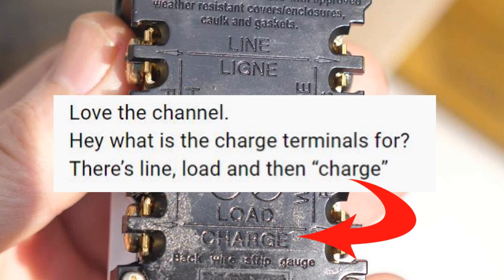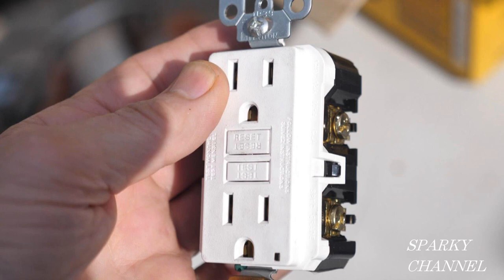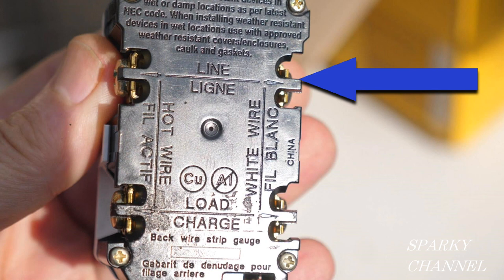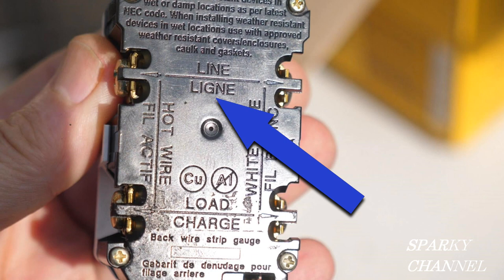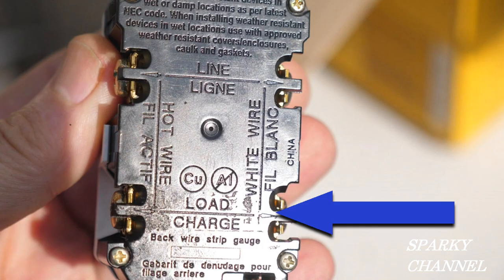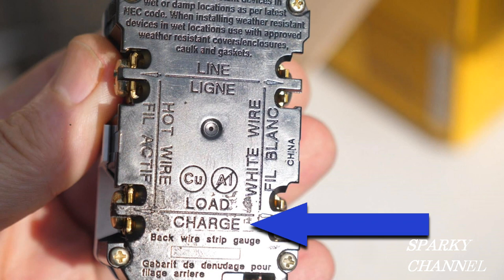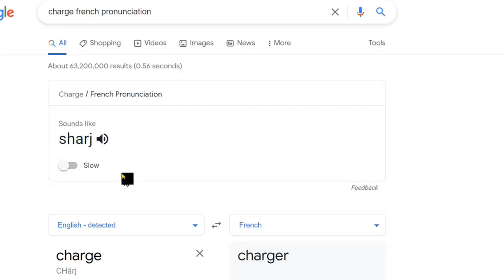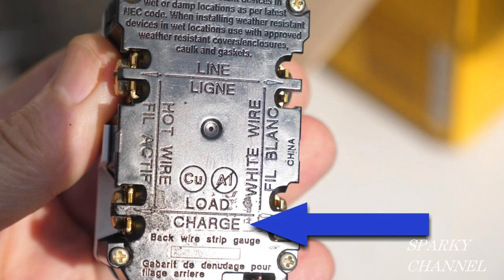Why do GFCI Receptacles Say "Charge" on the Back of Them?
Leviton GFTR2-W Self-Test SmartlockPro Slim GFCI Tamper-Resistant Receptacle with LED Indicator, Wallplate Included, 20-Amp, White: Amazon

Leviton GFTR1-W Self-Test SmartlockPro Slim GFCI Tamper-Resistant Receptacle with LED Indicator, Wallplate Included, 15-Amp, White: Amazon

Leviton GFTR1-3W SmarTest Self-Test SmartlockPro Slim GFCI Tamper-Resistant Receptacle with LED Indicator (3 Pack), White: Amazon

20Amp GFCI Outlet Receptacle– Self Test Tamper Resistant Dual LED Indicator Duplex Ground Fault Circuit Outlet Wall plate and Screws Included, White: Amazon

Ideal Industries - IDI61534 IDEAL INDUSTRIES INC. 61-534 Digital Circuit Breaker Finder with Digital Receiver and GFCI Circuit Tester: Amazon

Wago 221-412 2-Conductor Compact Splicing Connectors (Pack of 100): Amazon

Wago 221-413 LEVER-NUTS 3 Conductor Compact Connectors 100 PK: Amazon

Wago 221-415 Lever-Nuts 5 Conductor Compact Connectors 50 PK: Amazon

KNIPEX Tools 13 72 8 Forged Wire Stripper, 8-Inch: Amazon

Klein Tools RT250 GFCI Receptacle Tester with LCD Display, for Standard 3-Wire 120V Electrical Outlets : Amazon

Southwire - 65028240 Tools & Equipment SNM1214HD Heavy Duty Forged Romex Stripper, Multifunctional, Ideal For Stripping 12/2 and 14/2 Romex: Amazon

Southwire - 65028140 Tools & Equipment S816SOLHD Forged Wire Stripper: Strips 8-16 AWG SOL And 10-18 AWG STR, Shears 6-32 & 8-32 Bolts, Linesman Head; Heavy Duty Forged Steel: Amazon

Klein Tools K11095 Klein-Kurve 8-20 AWG Wire Stripper: Amazon

MILWAUKEE 6-in-1 Pliers: Amazon.com

OLFA 1072198 LA-X 18mm Fiberglass Rubber Grip Heavy-Duty Utility Knife: Amazon

OLFA 1075449 XA-1 9mm Fiberglass Rubber Grip Utility Knife: Amazon